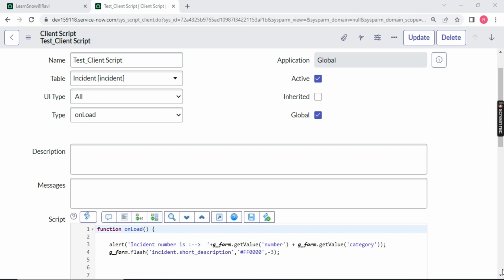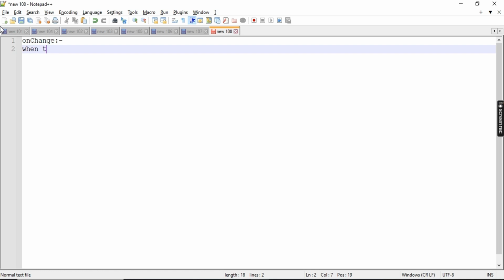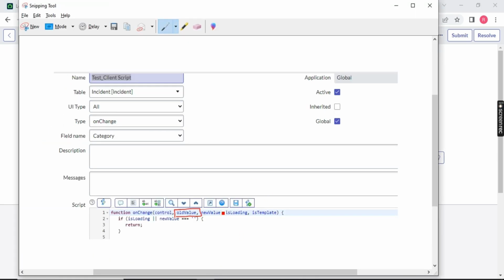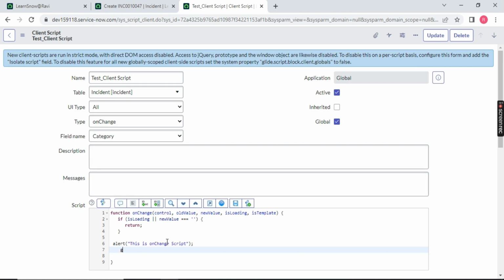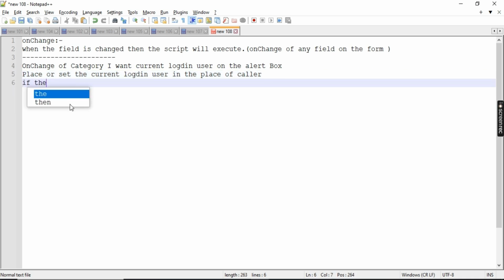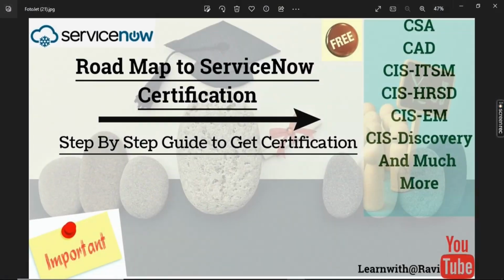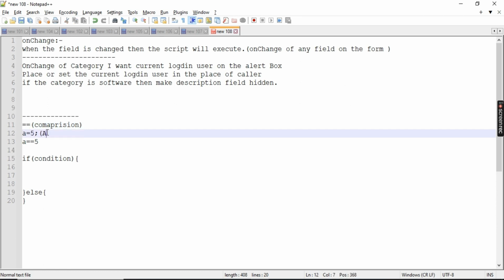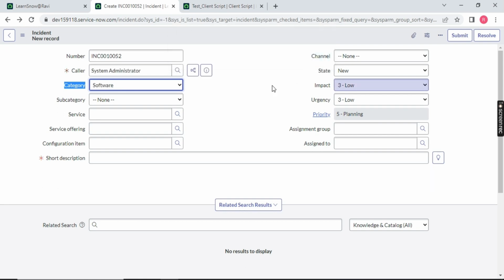(Day 4)onChange client script in servicenow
In this Video we are learning Servicenow onChange Client Script real time examples

Scripting Syllabus

Topic 1:
• Introduction to Development (scripting Introduction)
• Client-Side Introduction.
• Client Script
1. Onload
2. OnSubmit
3. OnChange
4. OnCellEdit
• Coding Introduction on Client-Side Scripting.
• Client-Side Api used in Coding (GlideForm (g_form) , g_userClass)
Topic 2:
• UI policy
• Data Policy
• Server-Side Introduction
• Business Rule
• Types and Coding Discussion:-
1. Before
2. After
3. Asyc
4. DIsplay
• Coding Queries and Examples

Topic 3:
• Server-Side Api's (Glide-System API)
1. GlideRecord
2. Query-Conditions
3. Encoded Query
4. GlideDateTime ()
• Coding Queries and Example
Topic 4:
• Glide Ajax (Extension of Script Include)//extra attention.
• Fix Script
• Background Script
• Schedule-Job Script
Topic 5:
• Catalog Client Scrip
• Catalog UI policy
• Calling Server side in Client Side
• Example of coding questions
Topic 6:
• Catalog Client Scrip
• Catalog UI policy

Topic 7:
• UI Button
• Email Script
• ACL(scripting)

servicenow developer
servicenow onChange
servicenow onchange client script examples
servicenow onchange client script
servicenow onchange client script multiple fields
polaris servicenow
onchange client script in servicenow
onchange client script servicenow example
onchange client script parameters
onchange client script servicenow parameters
servicenow ui
servicenow demo
servicenow script
servicenow itsm
servicenow demo